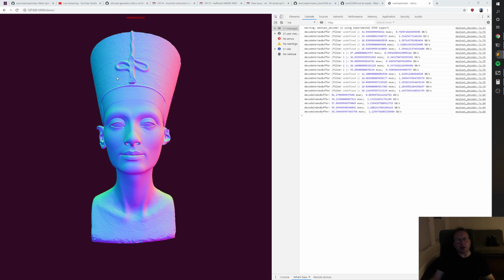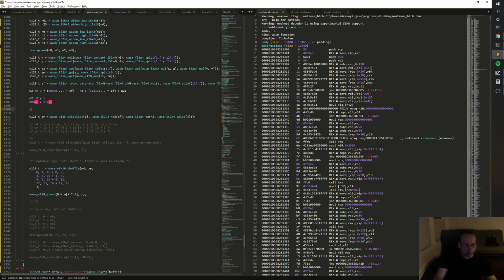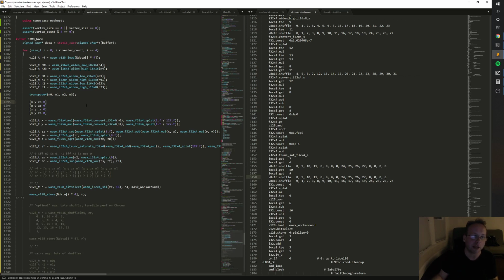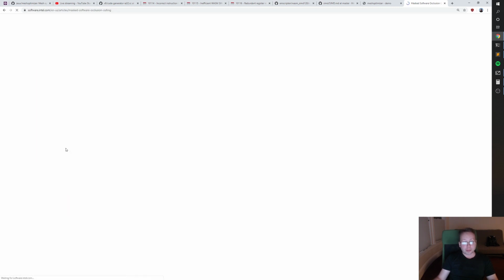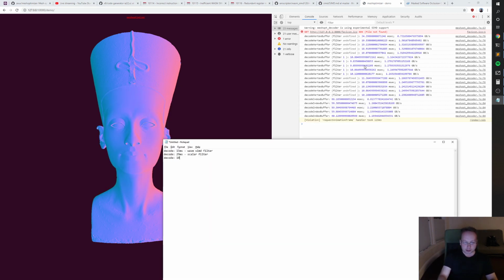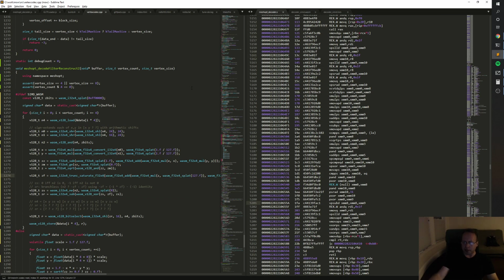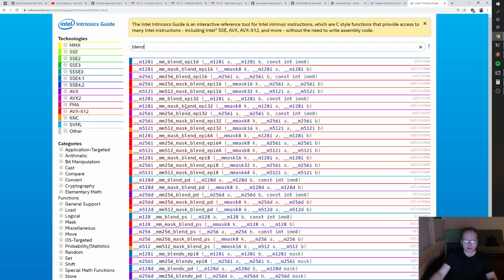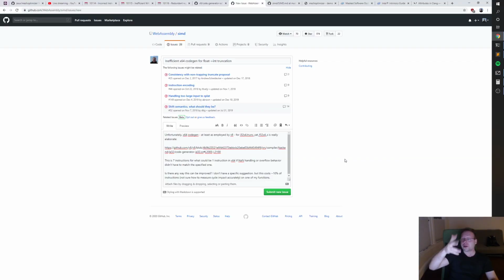meshoptimizer: WebAssembly SIMD Part 2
We're going to optimize the code we've written in part 1 to result in good x64 code generated using v8.